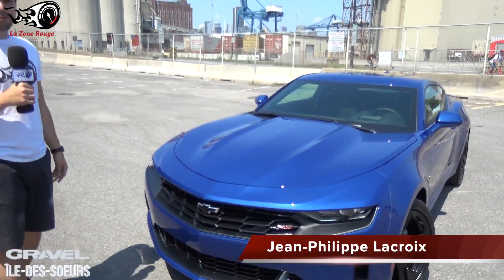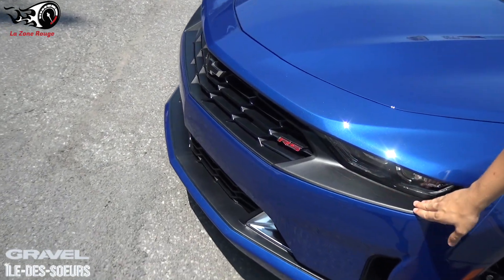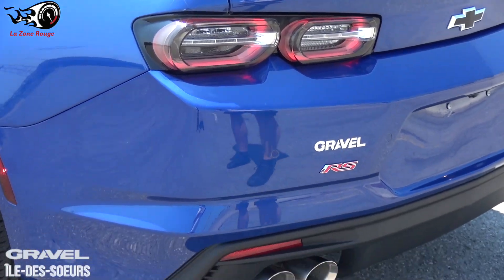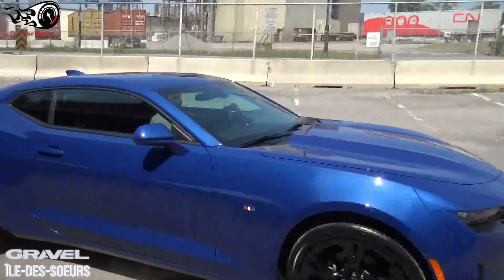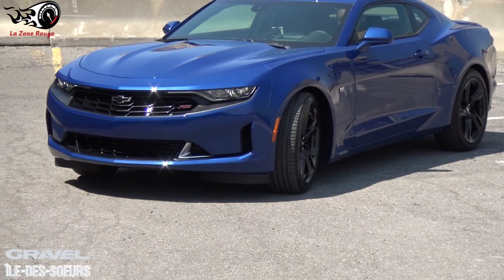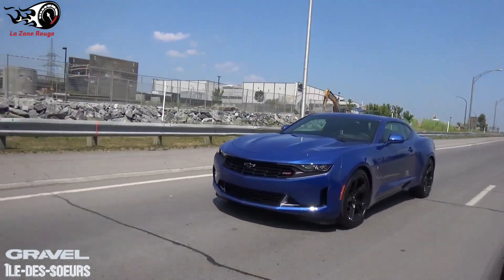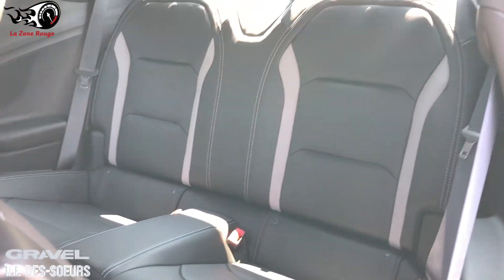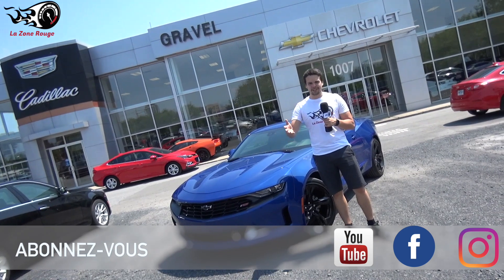Camaro V6 RS 2019 - Essai Routier - Français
Vous voulez un véhicule qui a du style et des performances qui dépassent vos attentes? La Camaro V6 RS a tout ce qu'il faut pour vous rendre heureux et elle émet un son des plus divins avec l'option du système d'échappement actif à 4 embouts.

Laissez-nous vos impressions en commentaires!